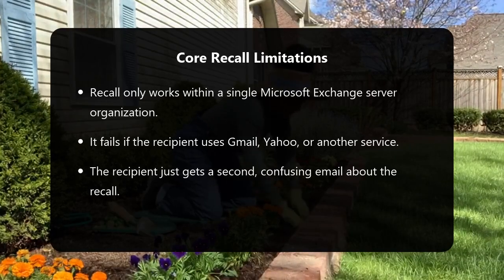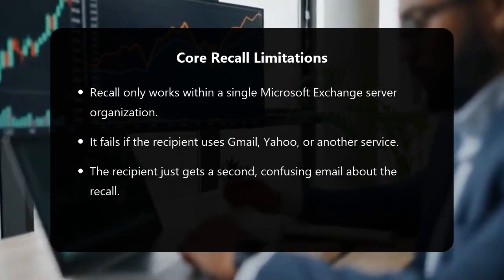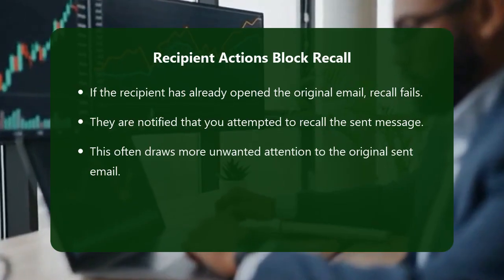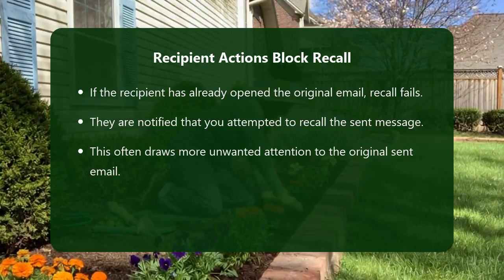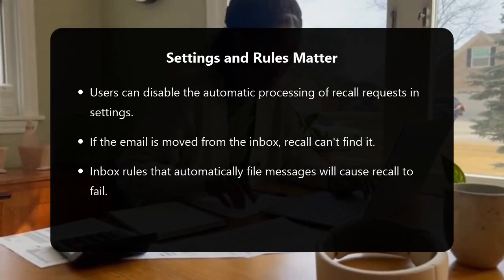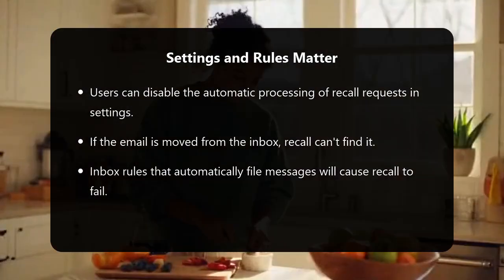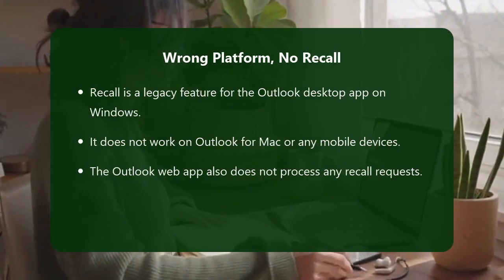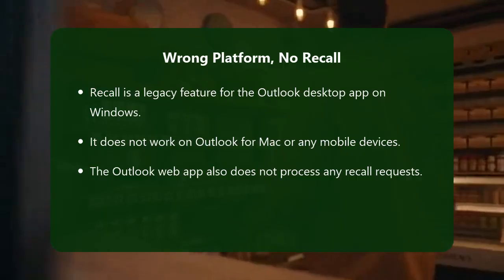Why Is Outlook Recall Not Working?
1. Core Recall Limitations - Recall only works within a single Microsoft Exchange server organization, It fails if the recipient uses Gmail, Yahoo, or another service, The recipient just gets a second, confusing email about the recall.
2. Recipient Actions Block Recall - If the recipient has already opened the original email, recall fails, They are notified that you attempted to recall the sent message, This often draws more unwanted attention to the original sent email.
3. Settings and Rules Matter - Users can disable the automatic processing of recall requests in settings, If the email is moved from the inbox, recall can't find it, Inbox rules that automatically file messages will cause recall to fail.
4. Wrong Platform, No Recall - Recall is a legacy feature for the Outlook desktop app on Windows, It does not work on Outlook for Mac or any mobile devices, The Outlook web app also does not process any recall requests.

Your likes, comments, and shares really help this content reach more people who may benefit from it.